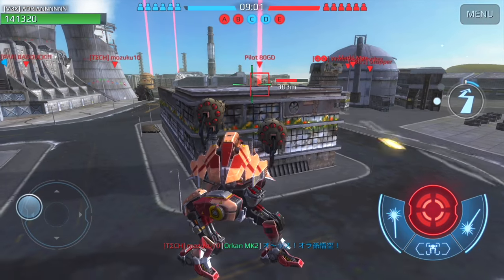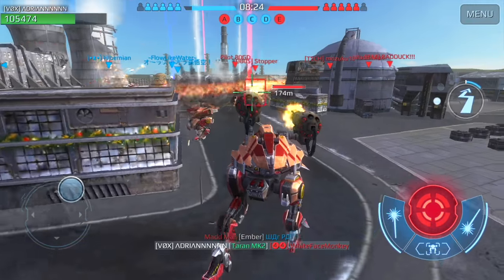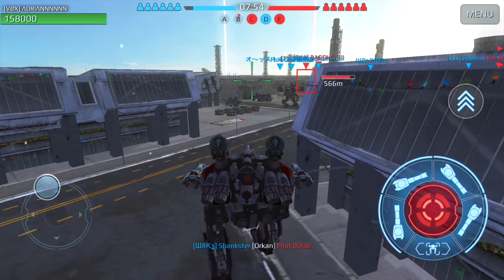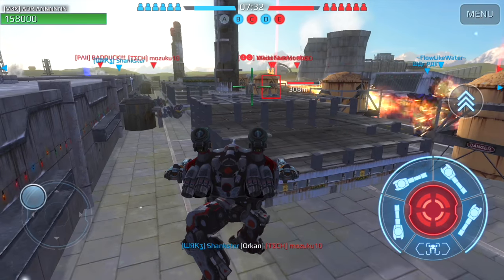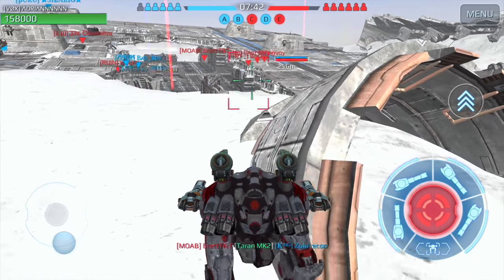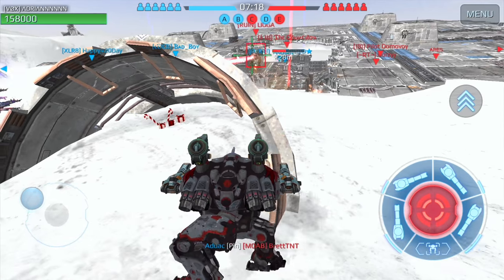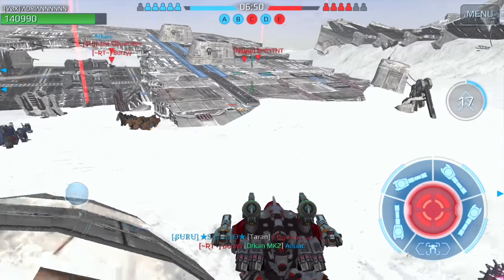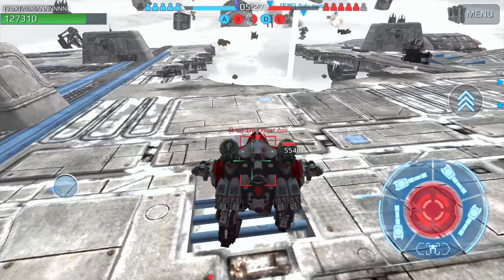War Robots: GRIFFIN SHOTGUN GAMEPLAY | Storm Gust Build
War Robots. Two games featuring the Griffin Shotgun build using two Storm and two Gust weapons in Champion League. Will this be replacing the infamous Death Button build? Although this build does not have splash damage like the Death Button, running an all shotgun build is definitely something to fear. Out of the games I ran, there were numerous times I would catch players off guard and in many cases even had Dash bots scrambling after they realized just how deadly this setup is. I think for players who use to run the Carnage Thunder, this might be a build you want to consider as you would essentially be using similar tactics although now with a jump ability instead of the rush. When compared to the Golem Thunder Storm Gust build, I would definitely pick this one over the Golem.

[2:31] Griffin Shotgun Gameplay 1
[10:29] Griffin Shotgun Gameplay 2